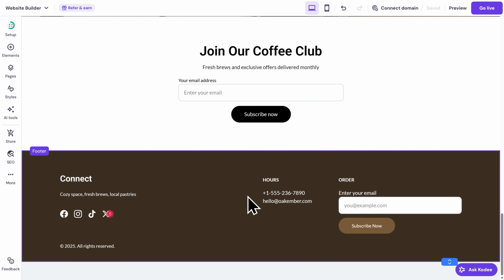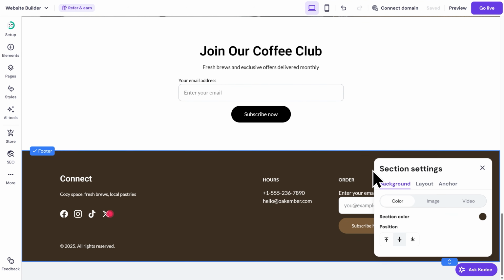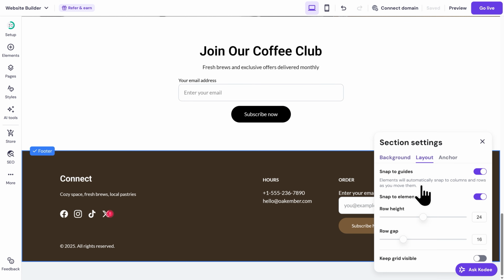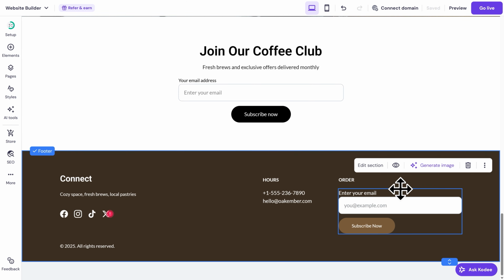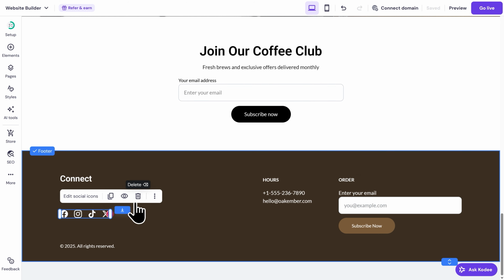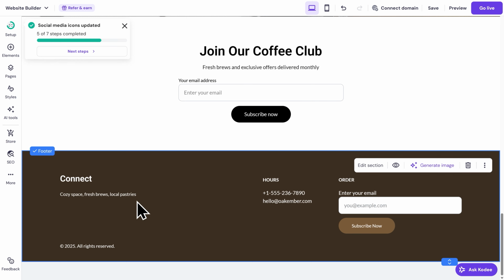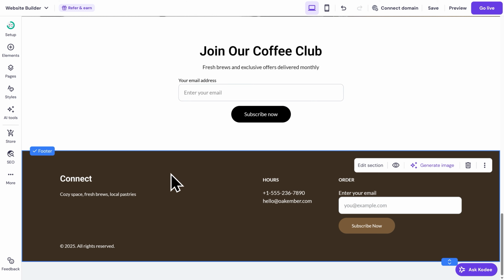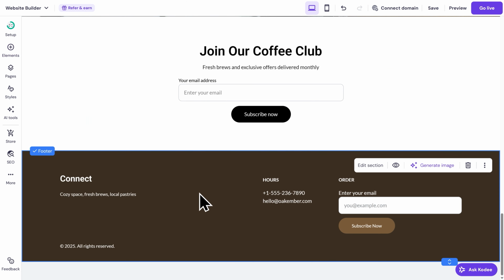How to Edit Footer in Hostinger Website Builder (Step-by-Step)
Learn how to edit your website’s footer in Hostinger Website Builder! Customize background, text, and social icons, and make your site look professional with this quick step-by-step tutorial.